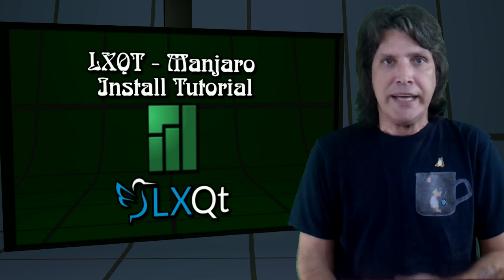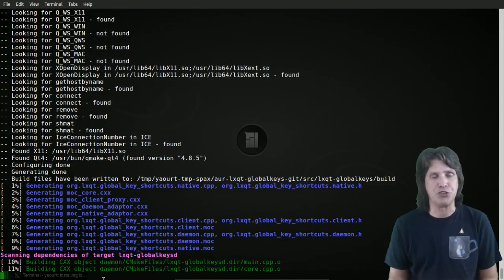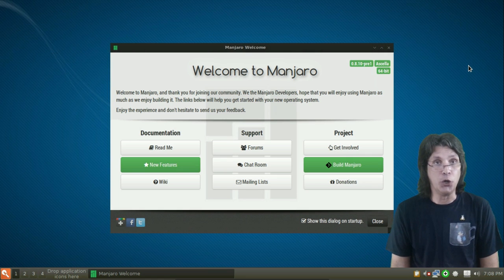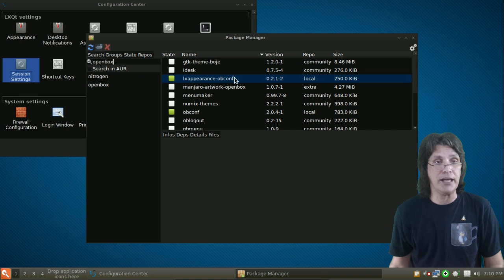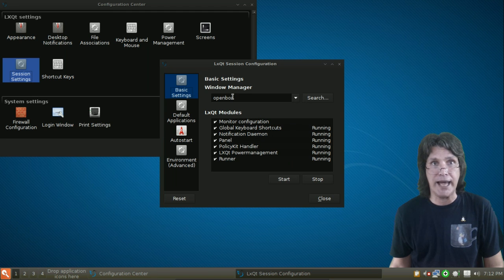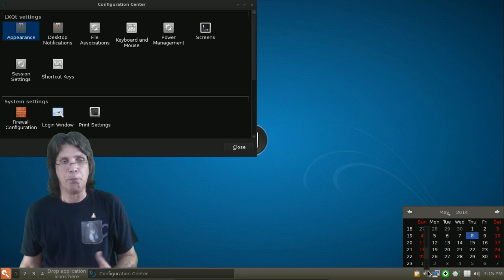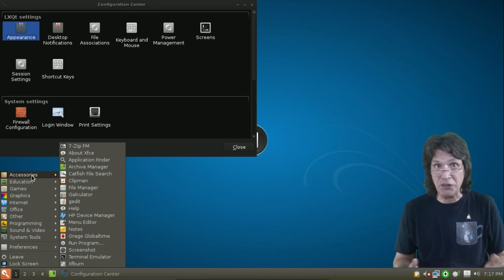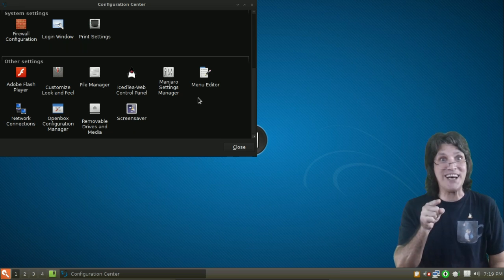Manjaro Mania: Install LXQT + Review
Details and Download instructions